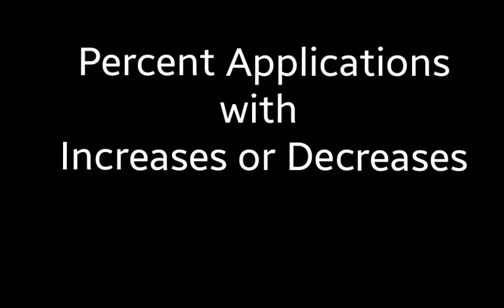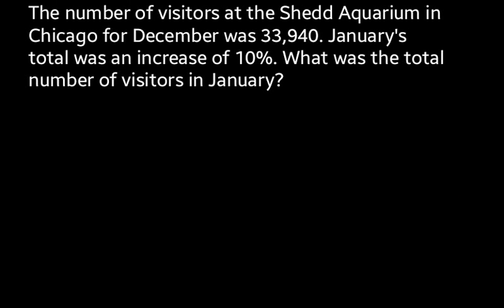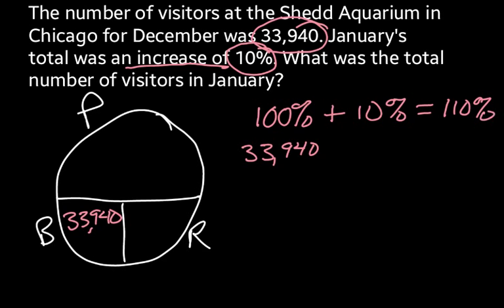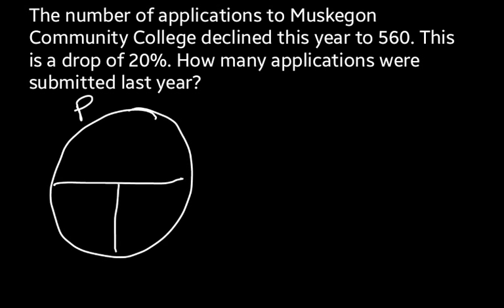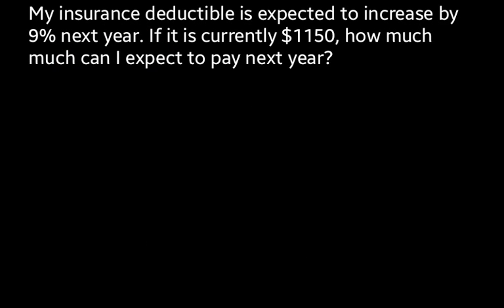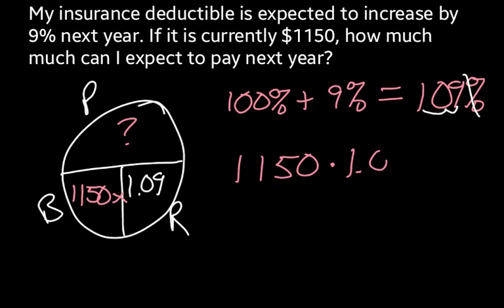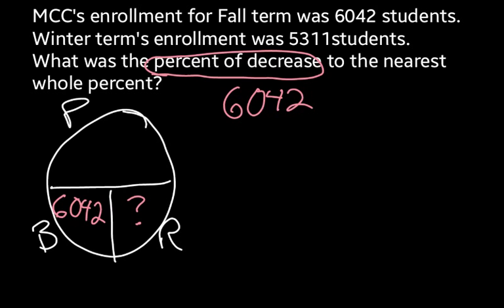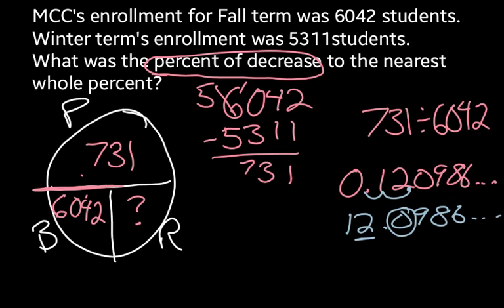Percent Applications with Increases or Decreases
This video explains how to use the Portion, Base, Rate Circle to solve percent application problems where there are increases or decreases.